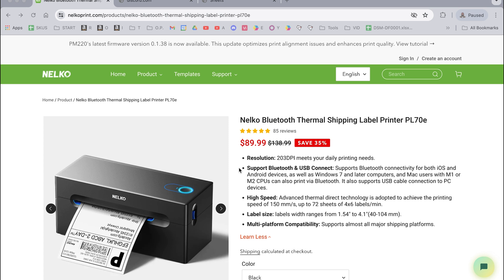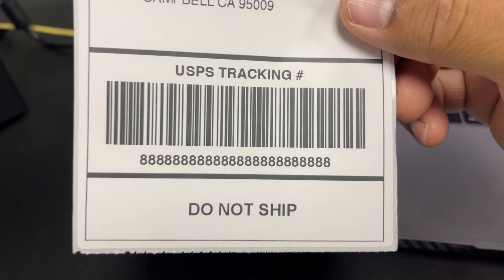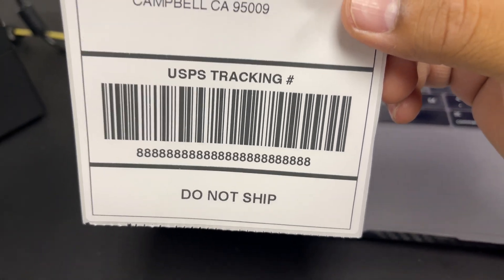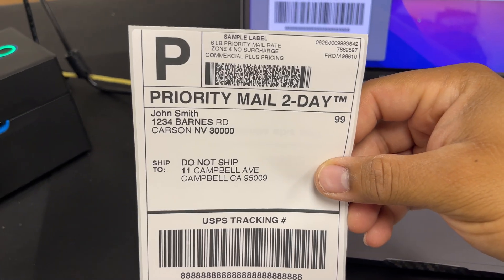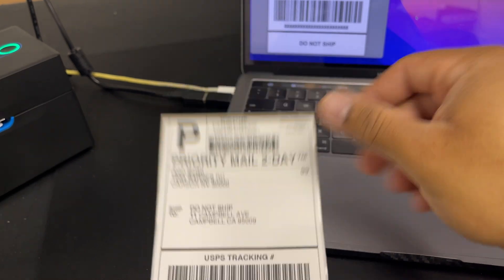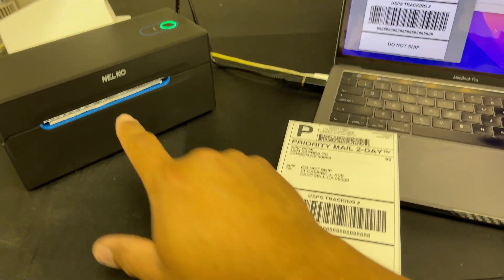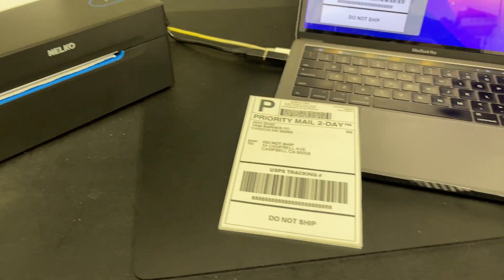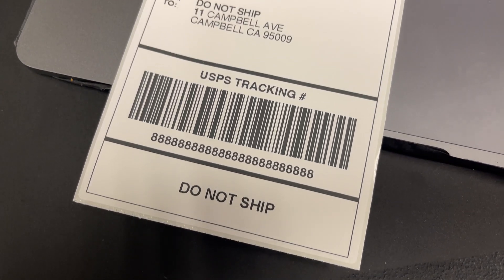Nelko Bluetooth Issues? (Mac)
In this video we take a Quick Look at why your Bluetooth Nelko printer is not working